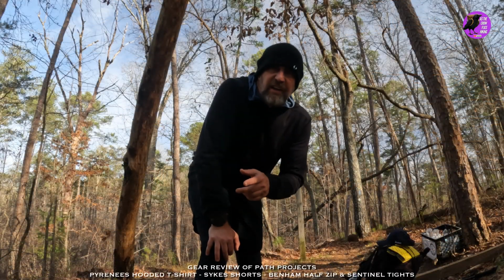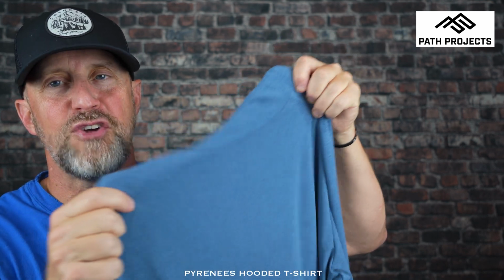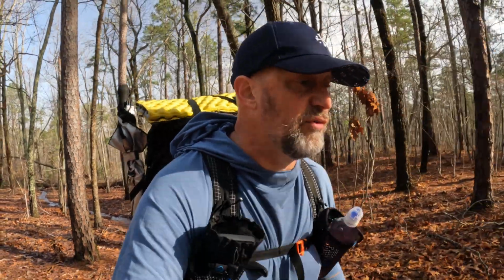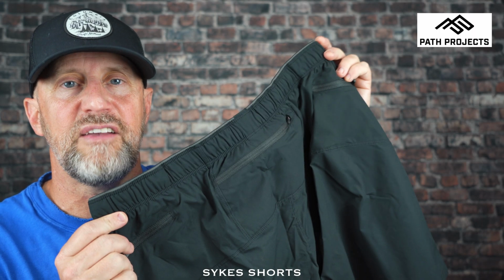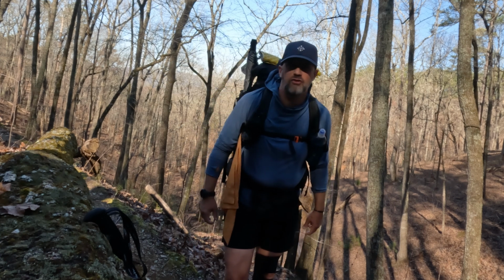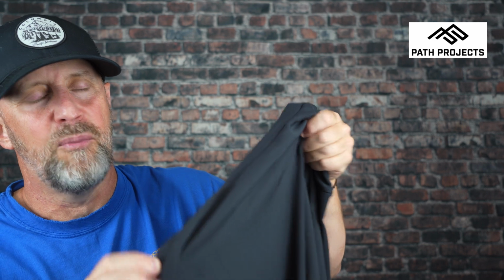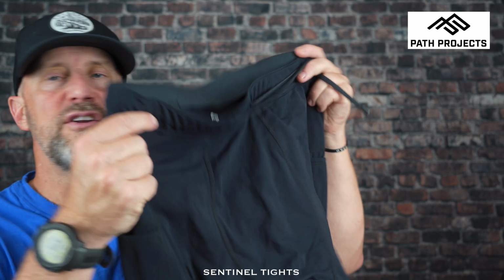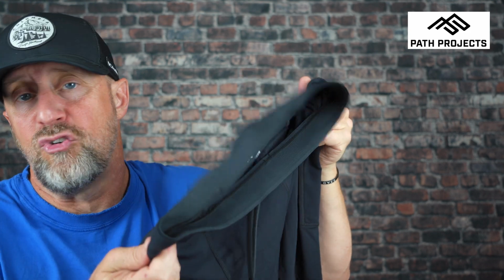REVIEW PATH PROJECTS BACKPACKING GEAR Pyrenees T - Sykes Shorts - Benham Half Zip & Sentinel Tights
Path Projects sent me four clothing pieces that I will be using as a Hiking Uniform going forward. These 4 pieces are perfect for backpacking, hiking, running or trail running.

1.  The Pyrenees Hooded T-Shirt - THE PERFECT ALL-SEASON PERFORMANCE HOODIE
Our signature Tencel-blend performance jersey is as soft as Pima cotton, but performs like a running shirt. It also has UPF 50+ for those long sunny days. We’ve perfected the hood for maximum sun protection and a secure fit, added our unique watch slot, and made the cuffs adjustable with thumb holes. All these details come together in a modern, stylish design, ready for the trails and everyday life.

TECH SPECS
Important Note: We retooled the fit slightly to be more true to size. The body is 1" narrower and the sleeves are 2" shorter.
Tencelite 19 fabric 74% polyester / 19% Tencel / 7% Spandex single jersey.
Extremely breathable, lightweight, anti-odor, moisture wicking, quick dry, UPF 50+, soft comfort, 4-way stretch, easy care.
Casual comfortable full-length sleeves with pull out hand protection and a snorkel hood.
Left arm watch slot opening for watch/GPS access while hand protection is in use.
Soft touch stitching for chafe-free wear.
Small reflective logo at the lower left side.
Made in Cambodia.
Weight: 6.7 oz / 189 g (size M).
Tencelite 19 fabric, assembled in Cambodia.

2.  The Sykes PX shorts- YOUR TRUSTED COMPANION, STRIDE FOR STRIDE
A true trail running short and staple in our line. Worn by top ultrarunners, the Sykes PX embodies the spirit of Path Projects with modern, minimal style, the world's best fabric technologies, and a secure pocketing system built for long efforts. Line up for your next race with the Sykes PX.

TORAY PRIMEFLEX
The flex is in the spiral yarn. This configuration gives the fabric a built-in mechanical stretch that goes to all 360 degrees of adventure. Thanks to this technology, the fabric will stretch and recover without using heavier water-absorbing elastics like Spandex. Upshot: outstanding breathability, abrasion resistance and a softer feel against your skin. All this at 40% the weight of the old school stretchy stuff. PrimeFlex is both eco and techno. The fabric is partially made from a corn-based material that uses less water during processing. There’s comfort from mile one to mile one hundred.

TRIPURE ELASTIC
Tripure is a high tech nano fiber that delivers incredible comfort and performance. The Benchmarks are superior stretch and recovery and fined-tuned temperature regulation. Dries quickly, anti-microbial, static free and durable beyond all normal expectations. The humble waistband gets its 15 minutes of athletic fame.

3.  The Sentinel Tights - GO FAST. GO FAR.
The Sentinel Half Tight is the result of two years of research and development, leveraging the best features of our renowned running shorts to create uncompromising tights for race day PB's and ambitious mountain adventures.

We tapped our friend Eric Floberg, a Chicago-based runner, photographer and filmmaker, to field test prototypes of the Sentinel Tight. The result: a tight optimized for the real-world rigors of racing—and his personal best time in the half marathon.

4.  BENHAM Half Zip fleece - JAPAN'S PREMIER FLEECE TECHNOLOGY MEETS TIMELESS STYLE
Where innovation meets heritage, this piece brings Japan’s leading-edge fleece craftsmanship to the forefront of performance design. Merging advanced thermal regulation with an effortlessly classic running silhouette, it embodies both on-trail performance and timeless appeal. Thoughtfully constructed for movement and versatility, it transitions seamlessly from urban streets to quiet trails.

TECH SPECS
Toray Karuishi™ fleece fabric156gsm, 44% nylon / 43% polyester / 13% polyurethane, flat durable face with super soft brushed back side, knit.
Warm, super soft, strong, stretch, moisture wicking, breathable, quick dry, anti-odor.
Half zip front
Mock neck
Classic Fit
Sustainable
Made in Cambodia
Weight: 8 oz / 227 g (size M)